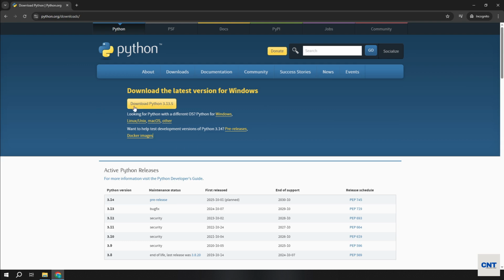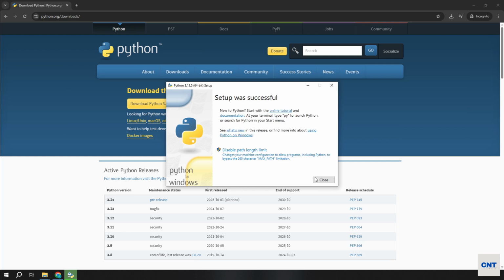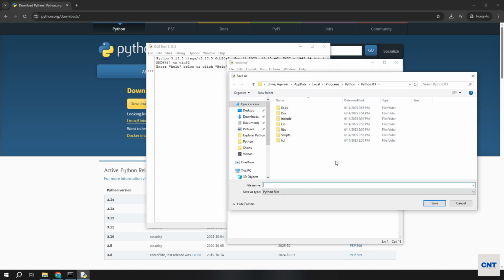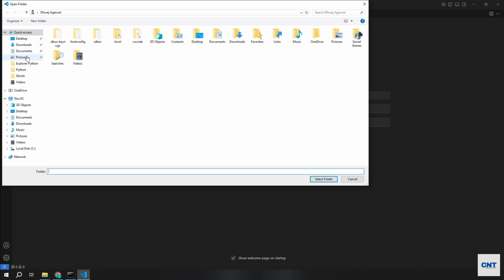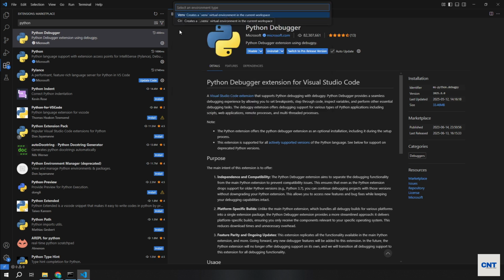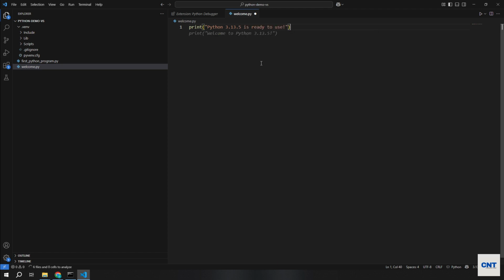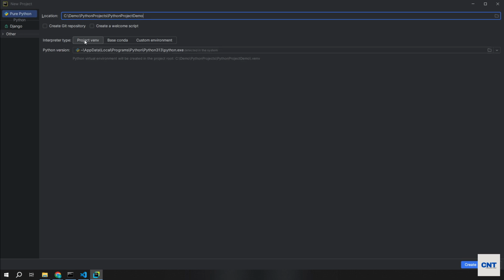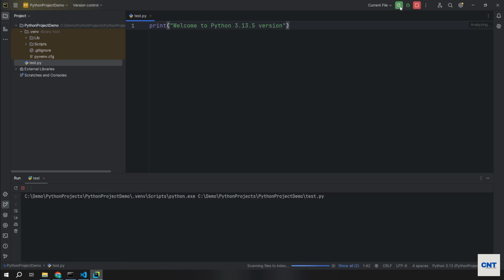How to Install Python 3.13.5 on Windows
Python 3.13 is here with exciting updates! In this video, I’ll install python 3.13.5 in windows and run new program in VS code and PyCharm editor.

🔖 Chapters:
00:00 Download Python 3.13.5 and install.
01:52 Create new Python program in IDLE
03:19 Create new Python program in VS Code
06:22 Create new Python program in PyCharm Editor

install python
install python 3.13.5
python installation
python 3.13.5
python tutorial for beginners
python tutorial